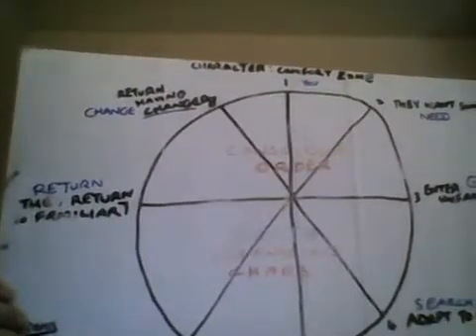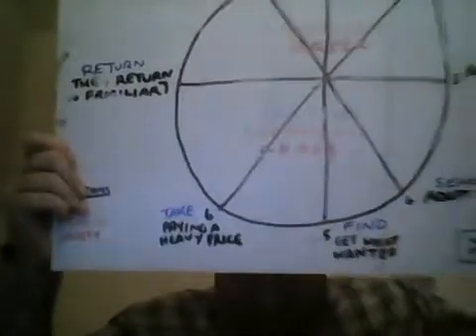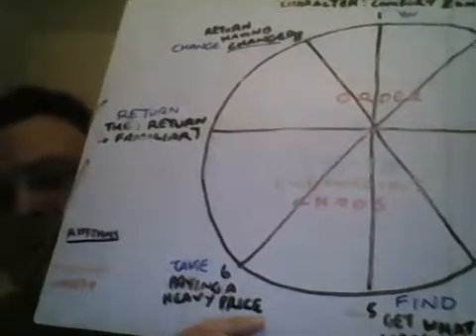On methods to re-write and breathe life into dead story.